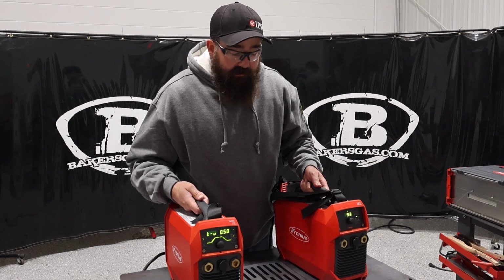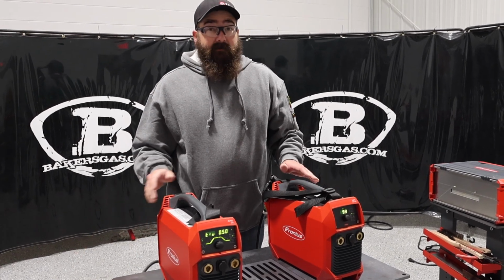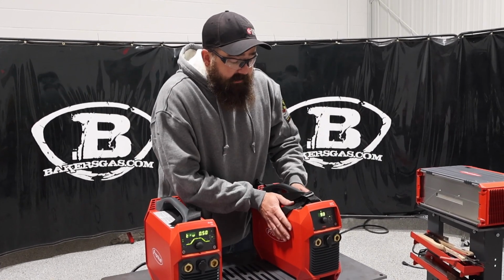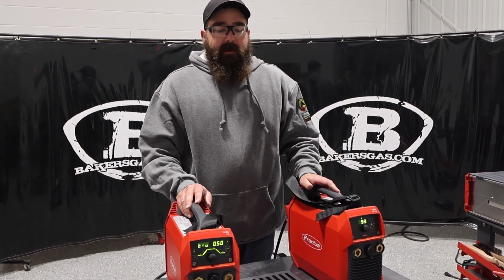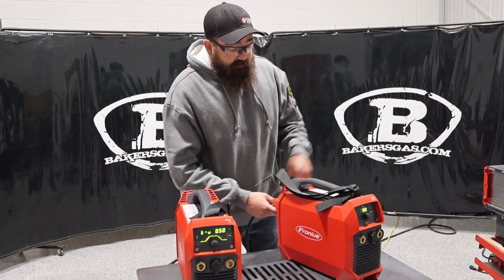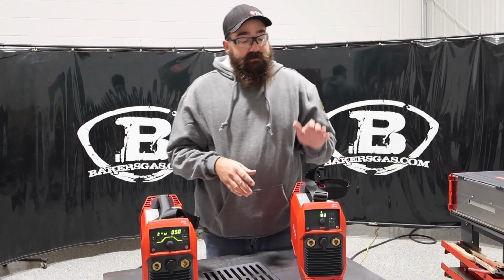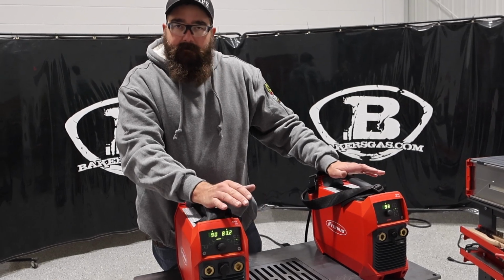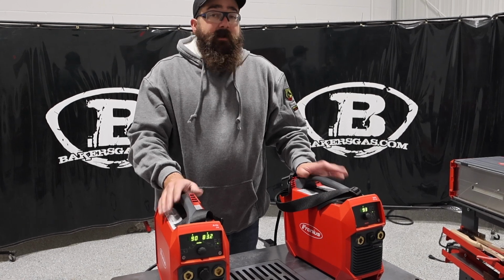Fronius Artis vs Ignis - Review and Comparison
Baker's Gas takes the newest Fronius stick welders side by side for a review and comparison. Fronius Ignis 49,0400,0005 replaced the TransPocket. The Fronius Artis 49,0400,0013 is the big brother 210 amp unit. Both are super portable. Run off 300+ extension cords with no issues.